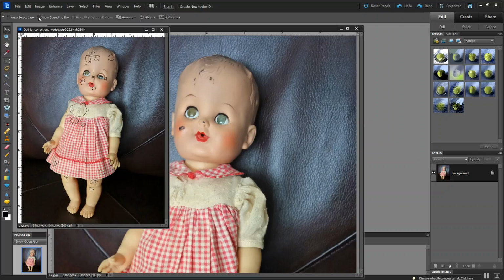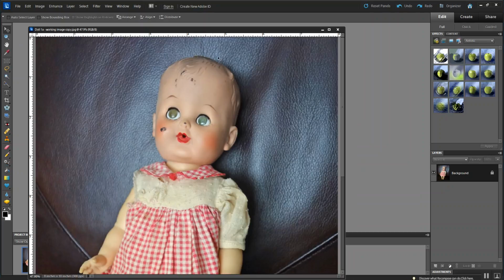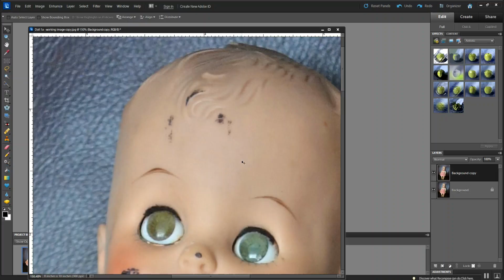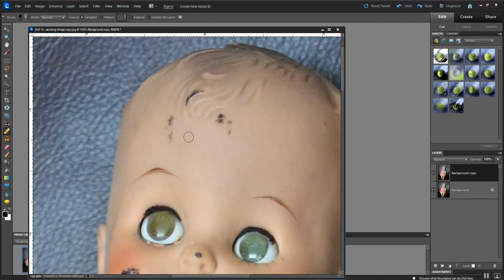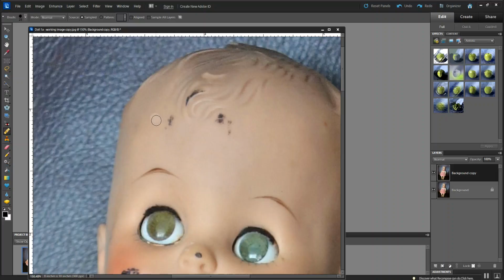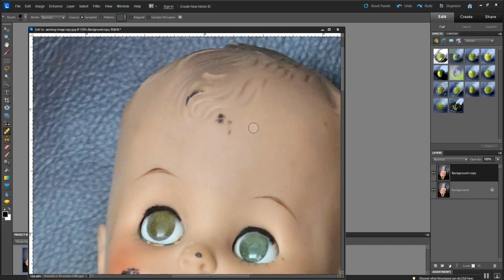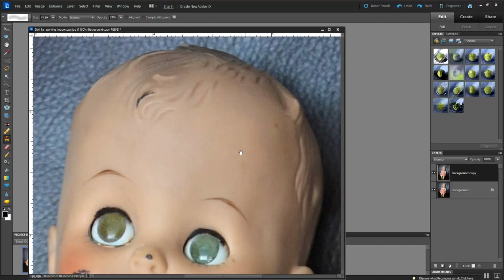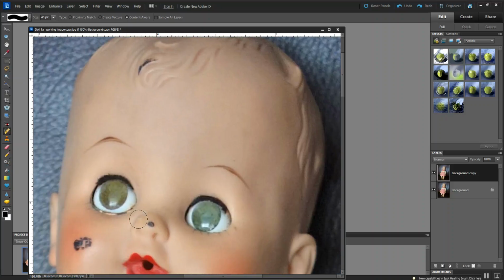Retouching 2 clone healing spot healing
Using clone stamp, healing brush, spot healing brush